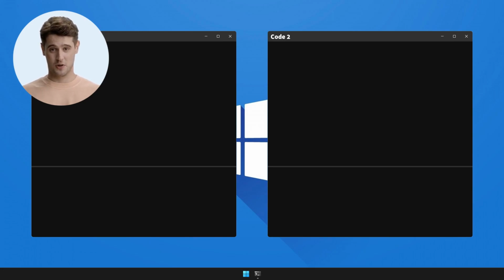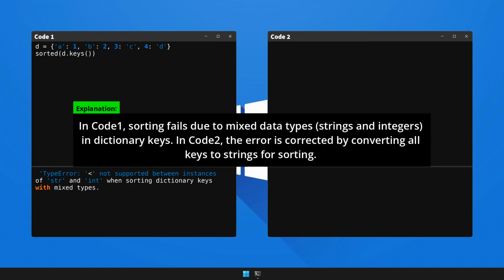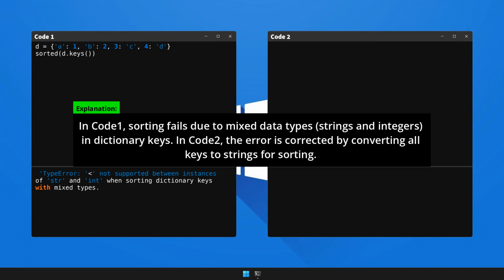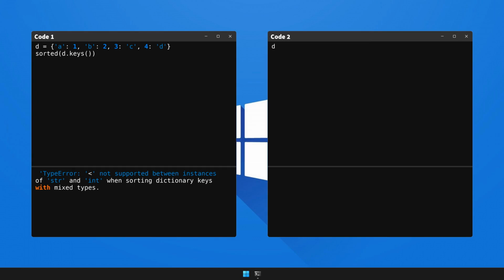How to fix 'TypeError: 'less than' not supported between instances of 'str' and 'int... in Python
We're excited to share with you our newest video, "How to solve  'TypeError: 'less than' not supported between instances of 'str' and 'int' when sorting dictionary keys with mixed types. in Python". 🎥 This series is meticulously designed to arm you with knowledge 🧠 and skills 🛠️ to overcome frequent coding challenges.

Today, we will decipher 🔎 and resolve a common error faced by Python coders: the bit hard to solve  'TypeError: 'less than' not supported between instances of 'str' and 'int' when sorting dictionary keys with mixed types.. Here is a snapshot of the code of the video:

Troubling Scenario: ❗️

d = {'a': 1, 'b': 2, 3: 'c', 4: 'd'}
sorted(d.keys())

Unwanted Result: 🚫
 'TypeError: 'less than' not supported between instances of 'str' and 'int' when sorting dictionary keys with mixed types.

Effective Resolution: ✔️

sorted(d.keys(), key=str)

In this detailed walkthrough, we will illuminate 💡 the underlying cause of this error, and offer a comprehensive explanation: In Code1, sorting fails due to mixed data types (strings and integers) in dictionary keys. In Code2, the error is corrected by converting all keys to strings for sorting. 🎯